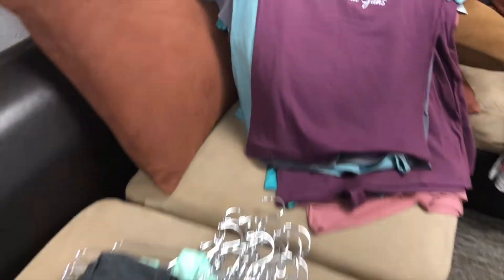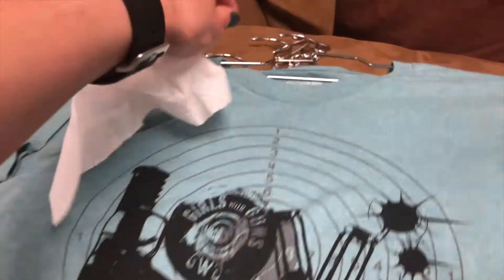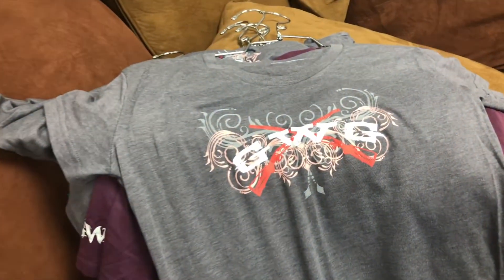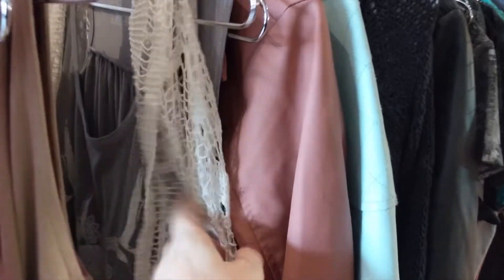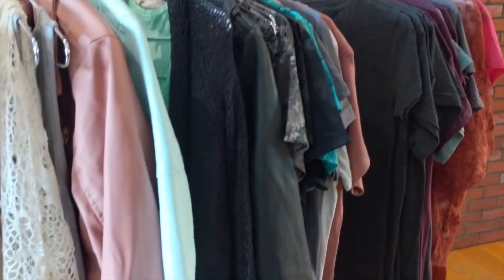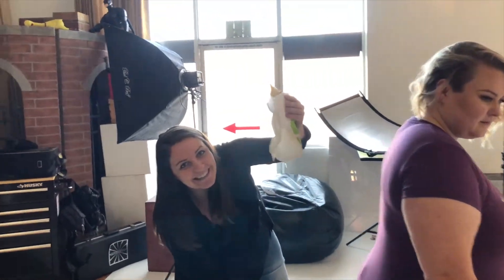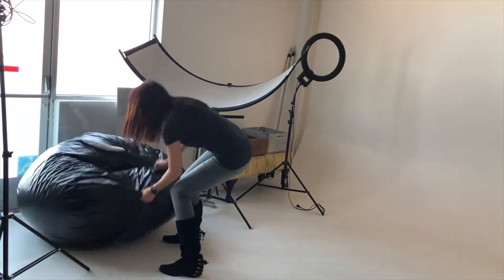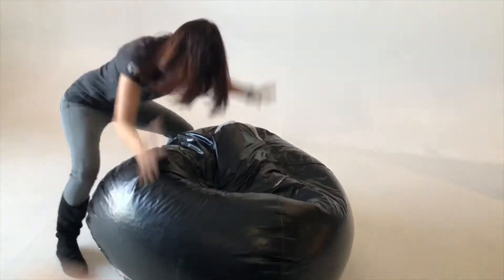Behind the Brand | Spring 2019 Photoshoot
A look behind the scenes during the Girls With Guns Spring 2019 Product Photoshoot at Studio530 in Red Bluff, California.